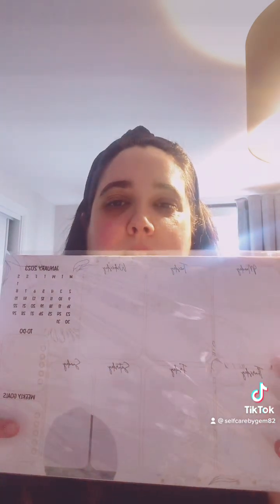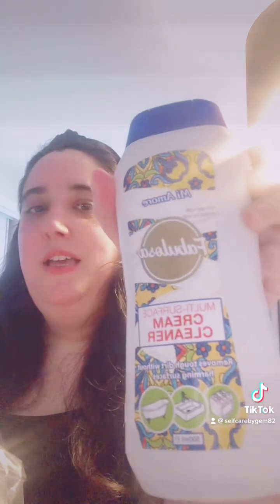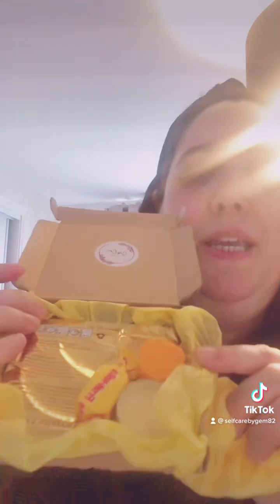Happy Wednesday everyone 💖 Mother’s Day prizes showing few of them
Showing you a few of the mother day prizes that I have received kindly from small businesses off Tik Tok x